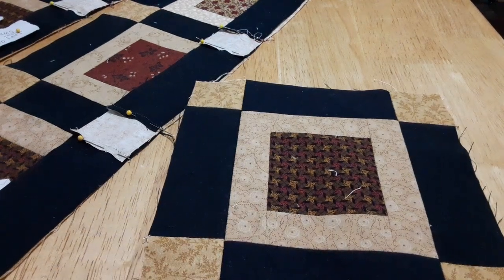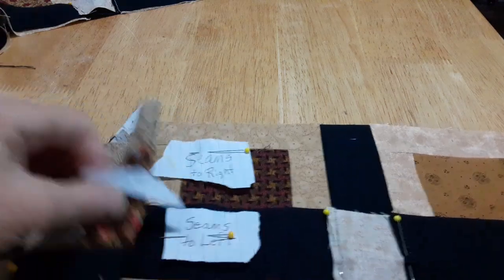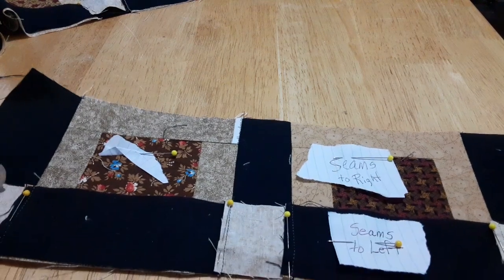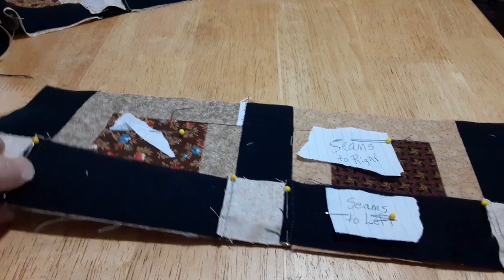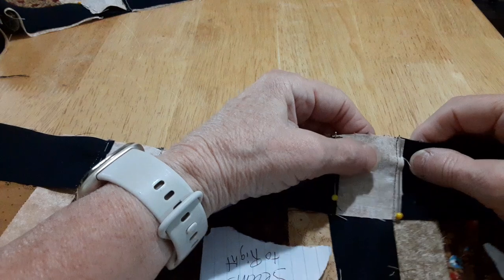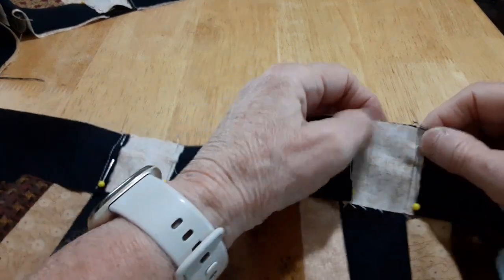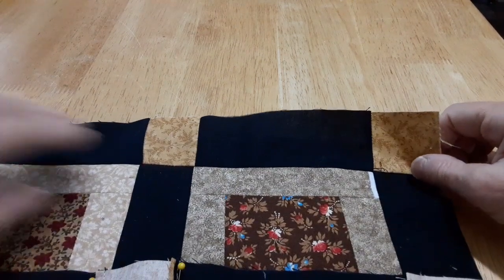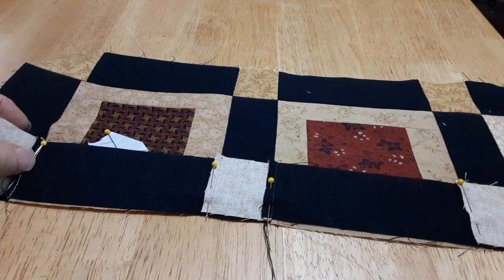190b Addition to "A Great Boxy Quilt Pattern for Beginning Quilters" from Hightower Stitching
Stephanie at Hightower Stitching adds an additional short video to discuss making base blocks into rows and then adding posts and sashing for "A Great Boxy Quilt Pattern for Beginning Quilters"

Notes:
1.  Make 5" blocks for each row.
2. The 1 1/2" x 3 1/2" strips are on the right and left sides of the 3 1/2" center block.
3. Have the 5 1/2" strips at the top and bottom of the 3 1/2" middle block.

4.  Add sashing to the right and left sides of the blocks.
5. Press seams to the right when blocks face you.

6.  Sew posts and strips to match the number of blocks in the row.
     Include posts at the beginning and the end of the strip.
     Press these seams to the left when facing you.

7.  As you pin, check that the seams go in opposite directions.
     This will lock the seams in place.
8.  Sew and then press in either direction.

or HightowerStitching.etsy.com for ready to mail, hand made quilts, baby blankets, totes, and more.